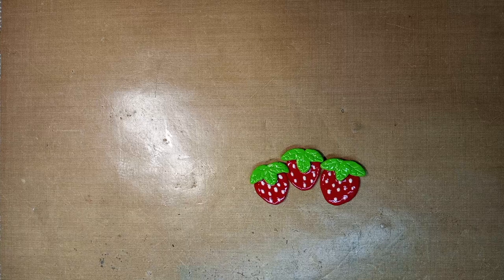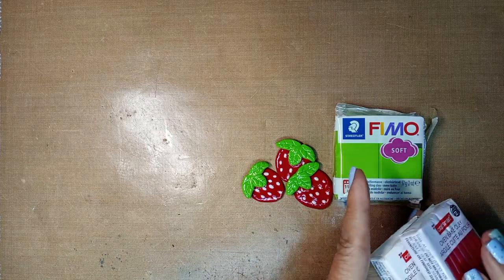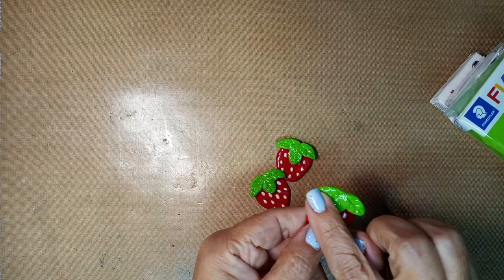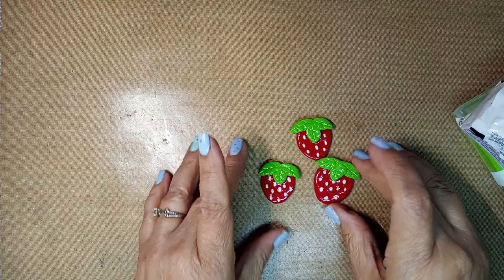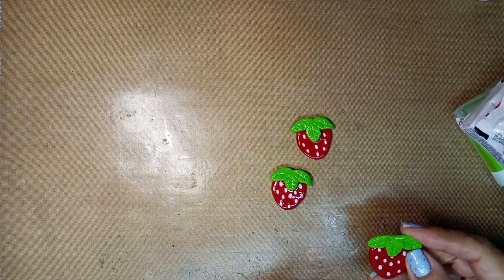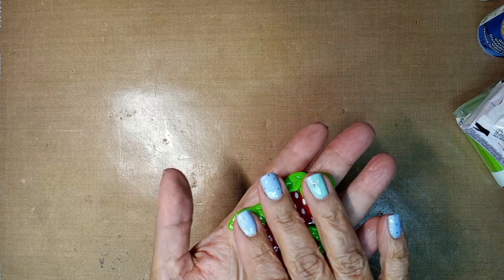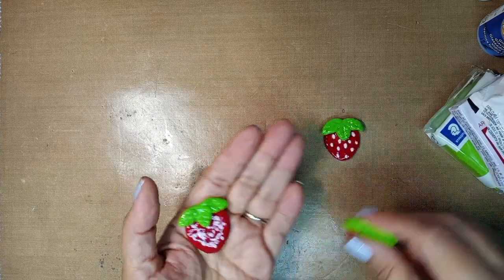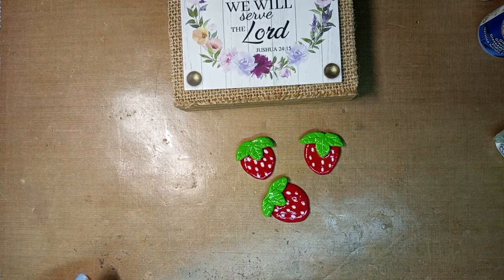Handmade embellishments for my Strawberry journal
This channel is not intended for anyone under 18yrs old.